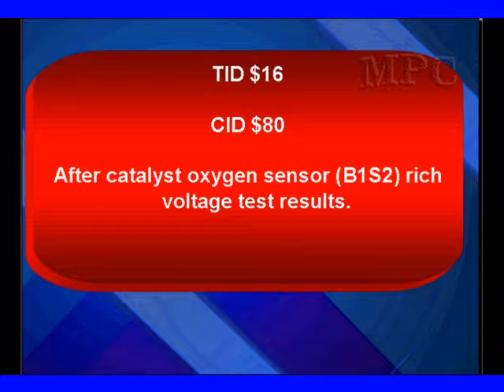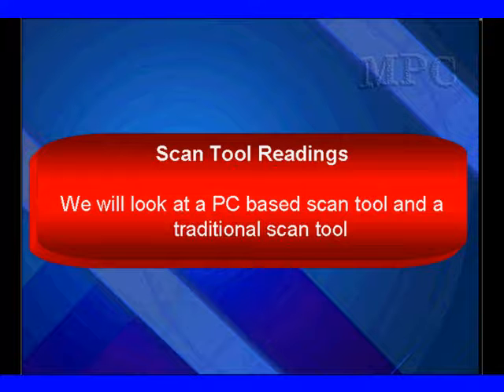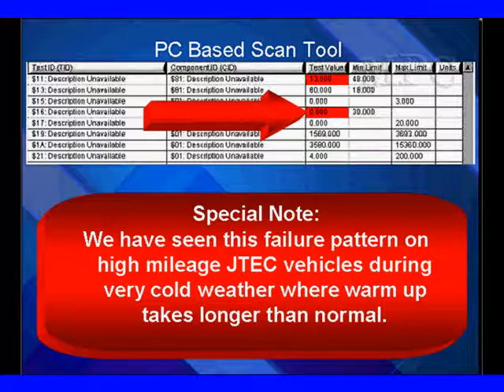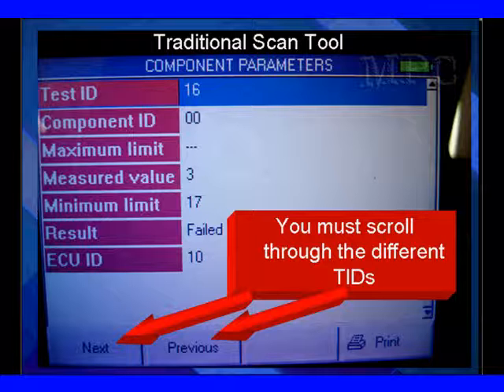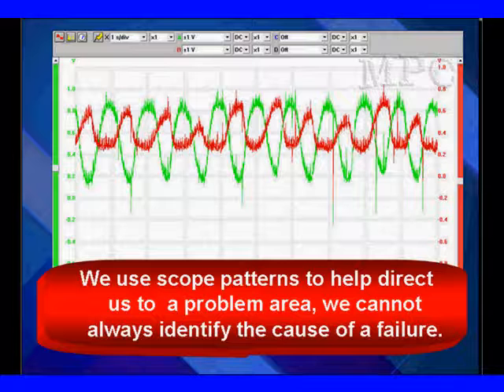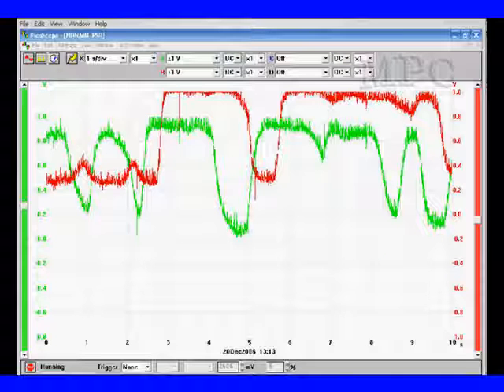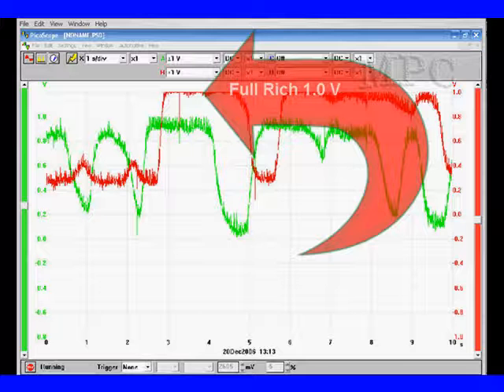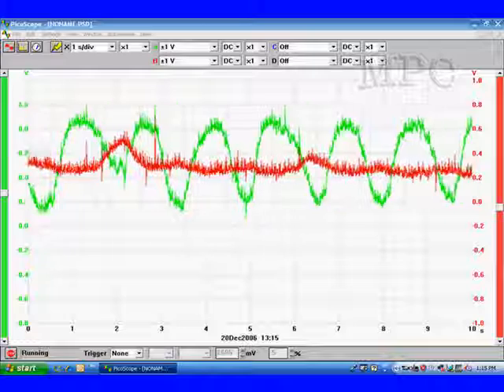07 TID 16 CID 80 After Catalyst Oxygen Sensor (B1S2) Rich Voltage Test